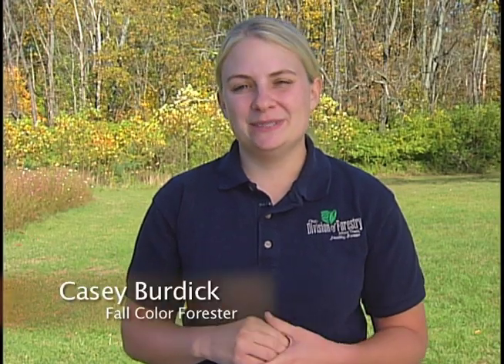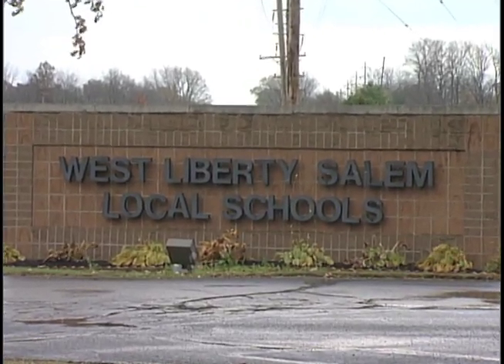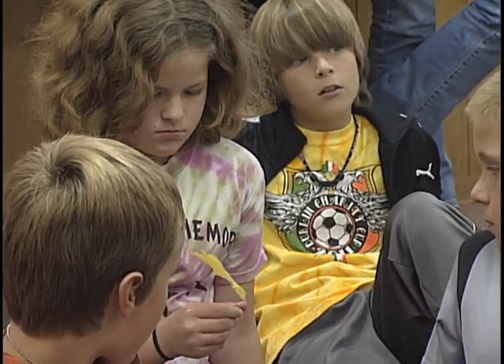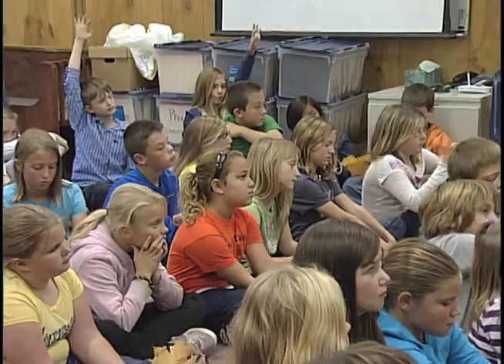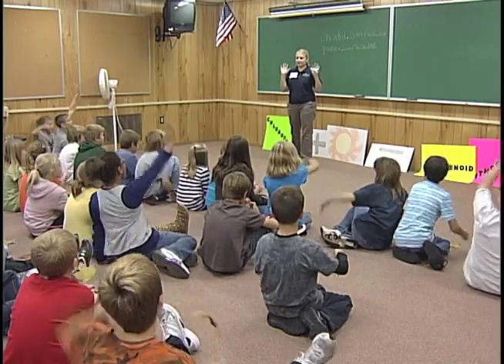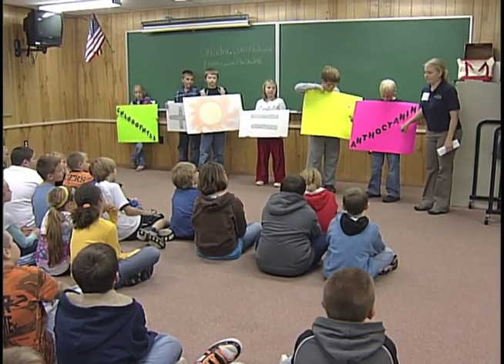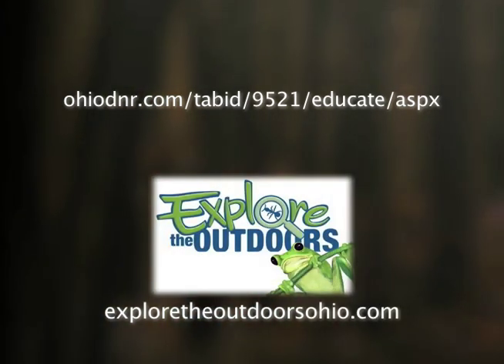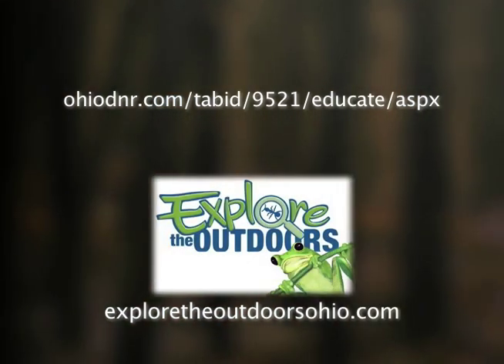Fall Color In The Classroom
Casey Burdick takes us on a field trip to West Liberty-Salem Elementary School to show 4th grade students what goes into making Ohio's spectacular fall color every year.